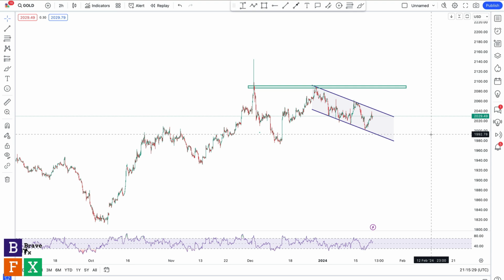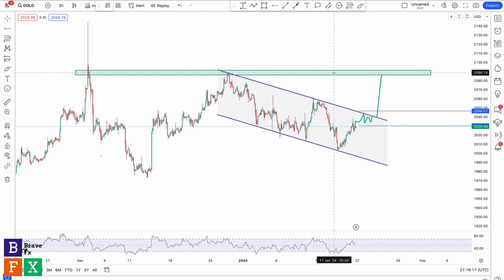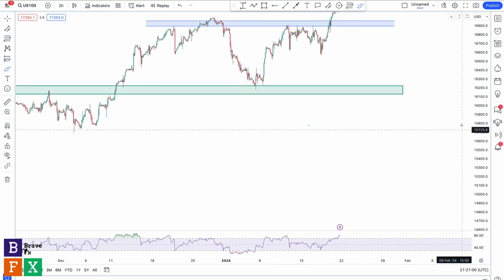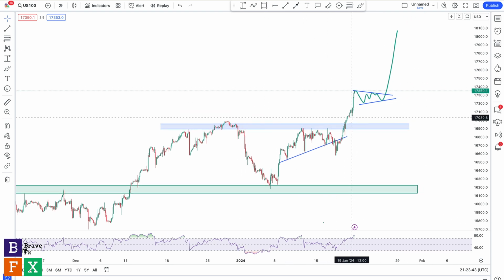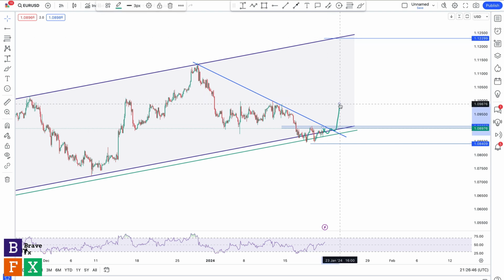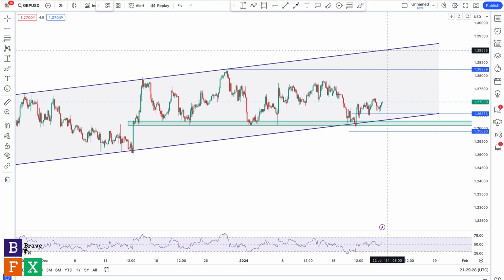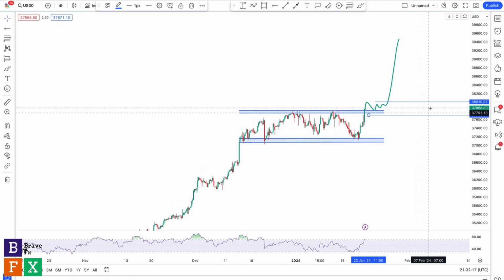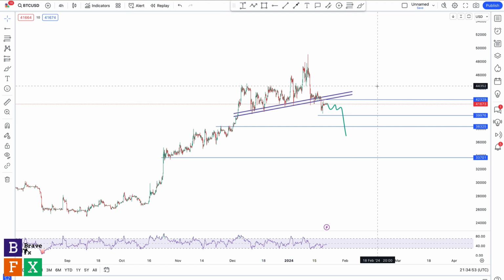#69 Price Action Weekly Analysis (Gold, Nasdaq, EUR-USD, GBP-USD, US30, & Bitcoin)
In this video, we carried out price action chart analysis on 6 different chart analysis to get you prepared for the week ahead. These charts includes Gold, Nasdaq, EUR-USD, GBP-USD, US30, & Bitcoin.

00:00 Intro
00:21 Gold
05:22 Nasdaq
08:44 EUR-USD
13:04 GBP-USD
15:17 US30
17:08 Bitcoin